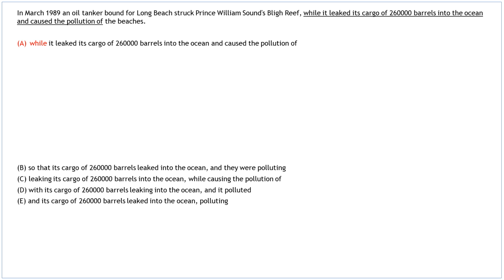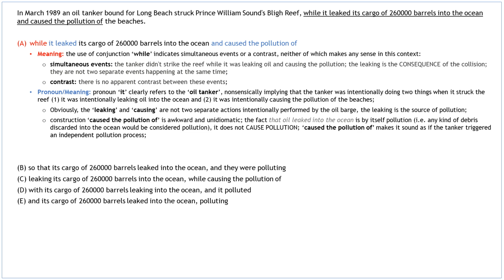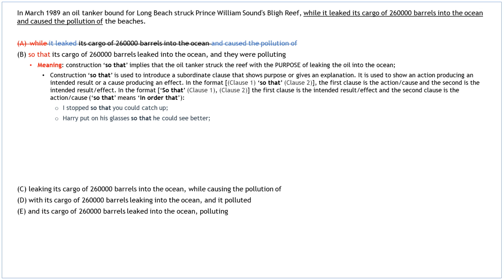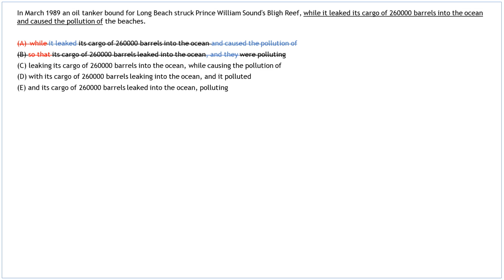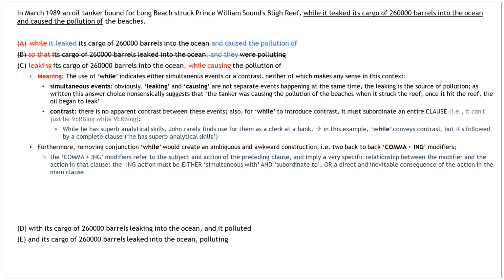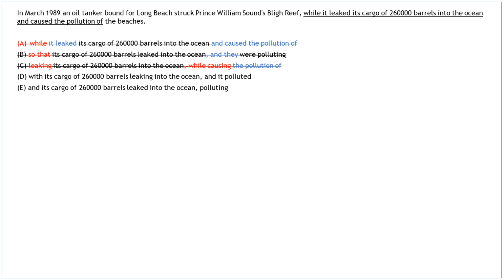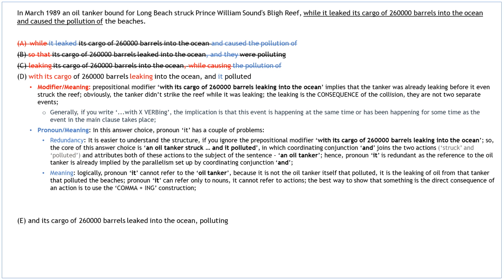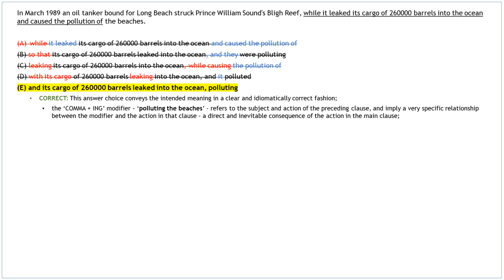Day 6 - AM - Question 352 - GMAT Sentence Correction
GMAT - Sentence Correction - 700 in 21 days